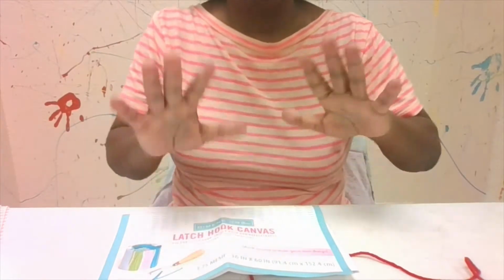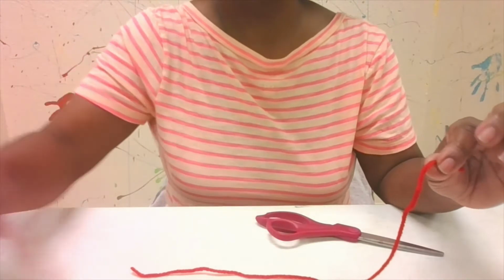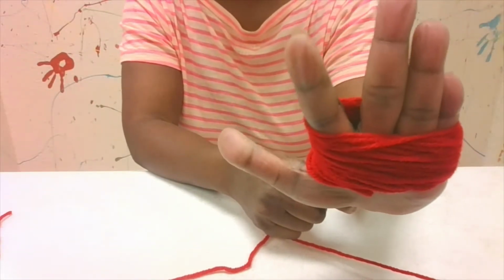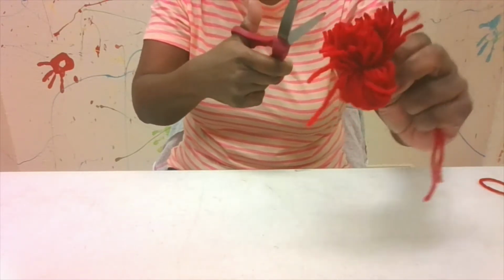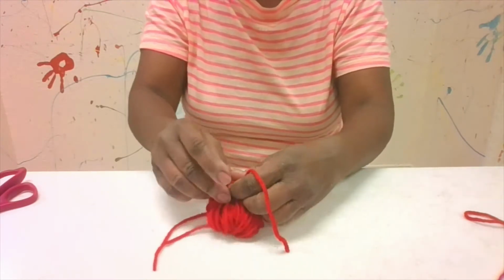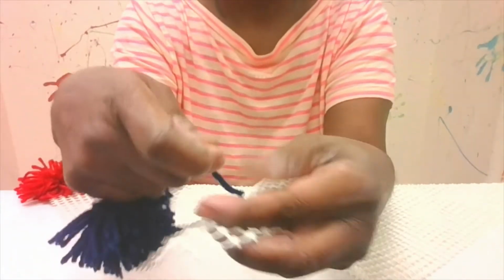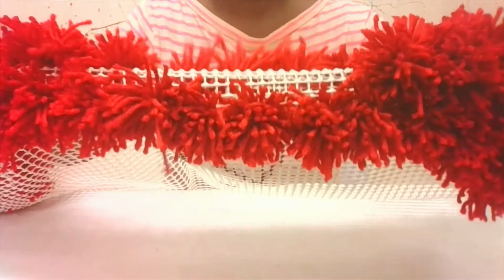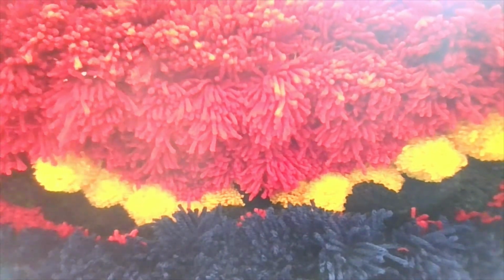Shaggy Rug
This is  a very simple project that only requires yarn, scissors and your time.
Supplies:
        4 skeins of yarn
        scissors
        Latch hook canvas ( I purchased my from Hobby Lobby)
I used different scraps of yarn to make the "W" in the middle,